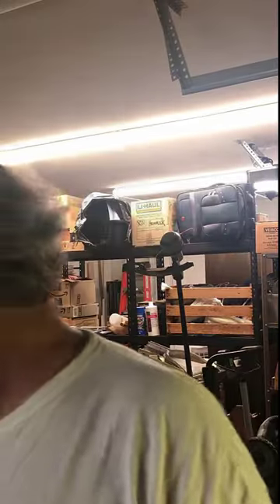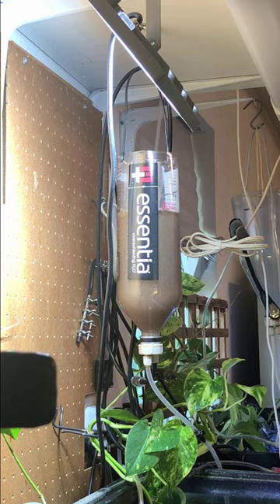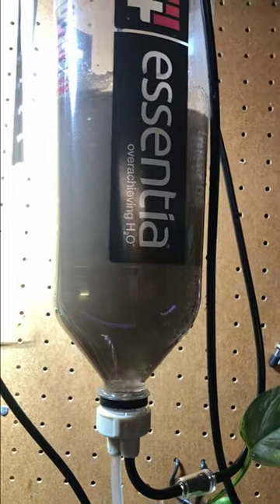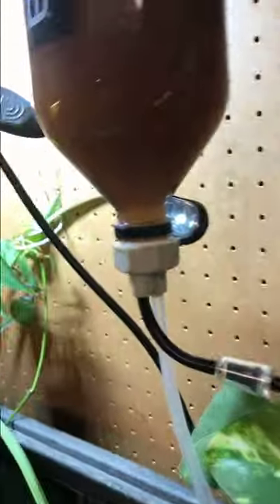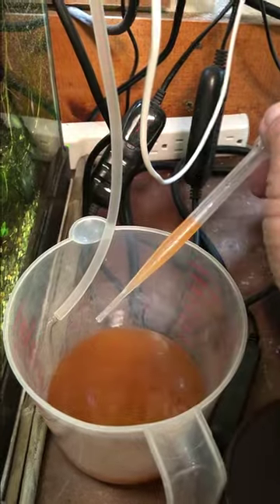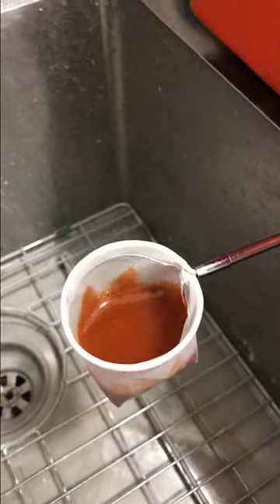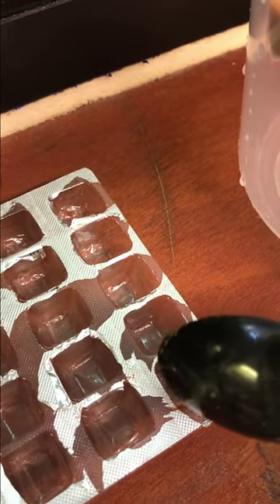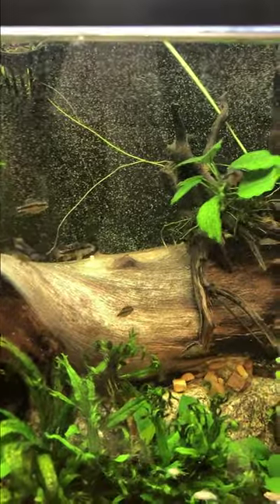Step by Step How to hatch your own brine shrimp and it's dead simple.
Here's how I hatch my own baby brine shrimp to feed to my aquarium fish. It's much more simple than lots of people make it out to be.

Questions? Comments? Leave them below and I'll get back to you with my answer.

Here's a link for my video on how to make your own DIY brine shrimp hatchery. It's dead simple too.